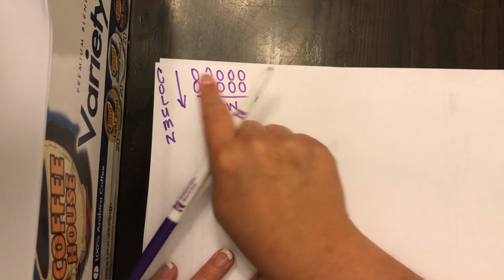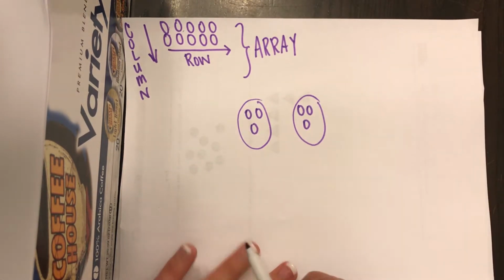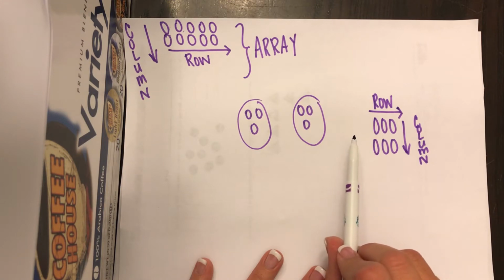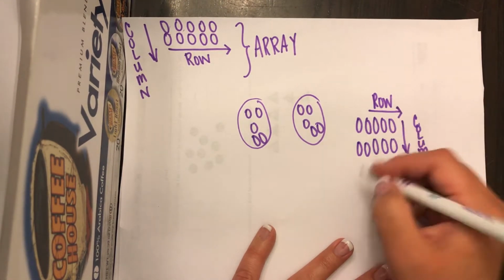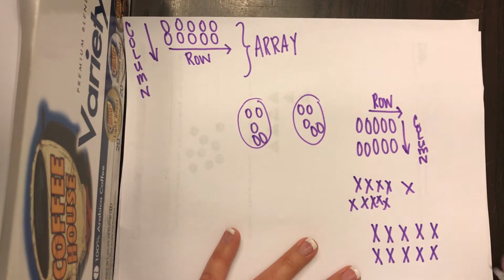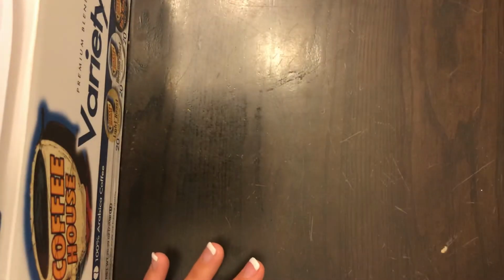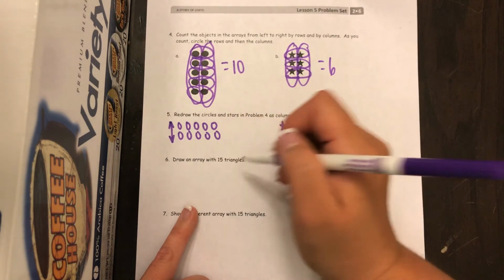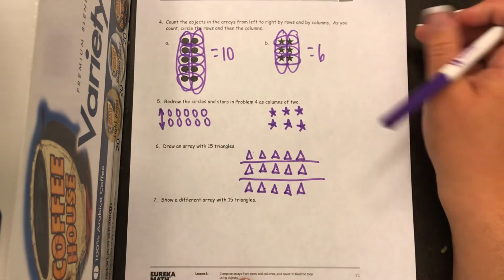Lesson 5 Math